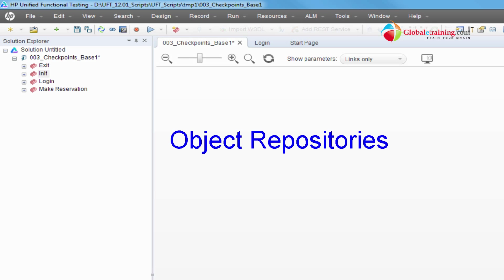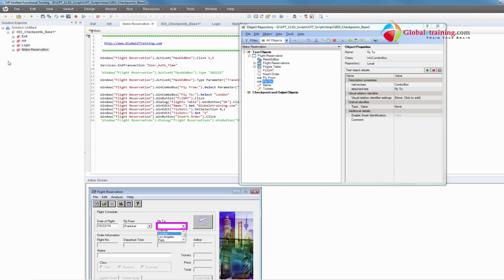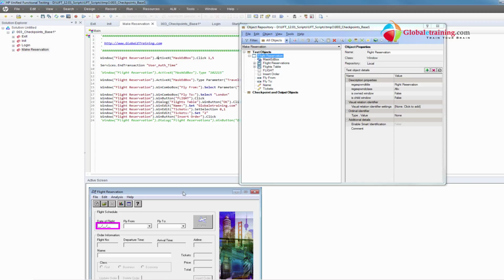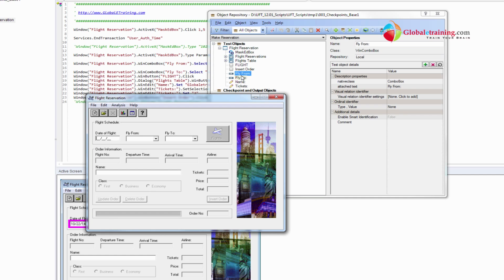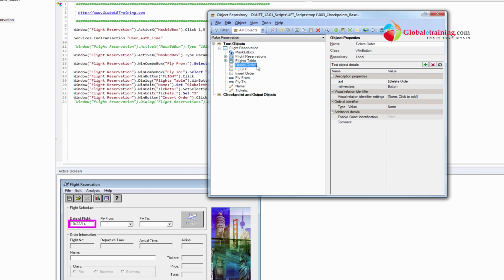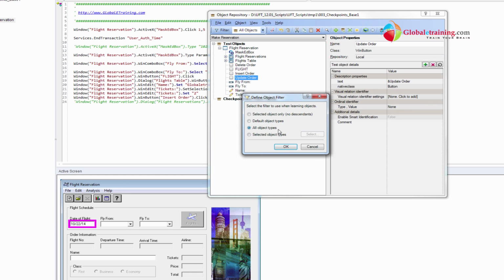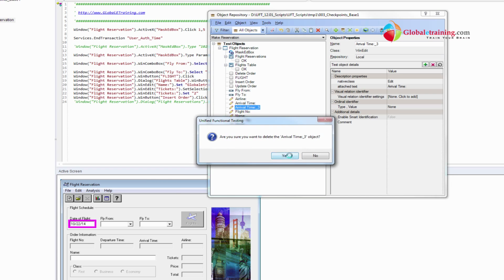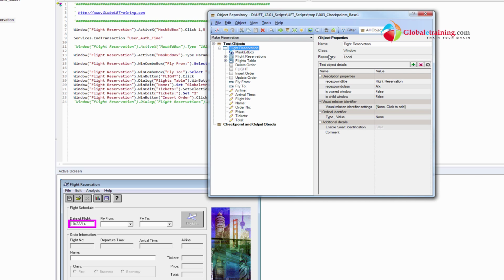UFT | QTP | OR - Local Object Repository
21 uft1201 win flight or lor